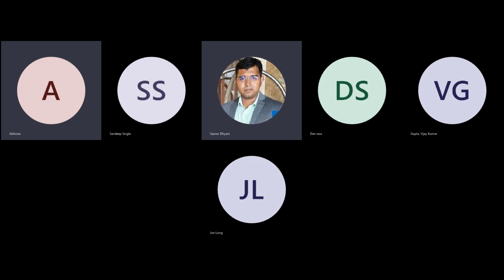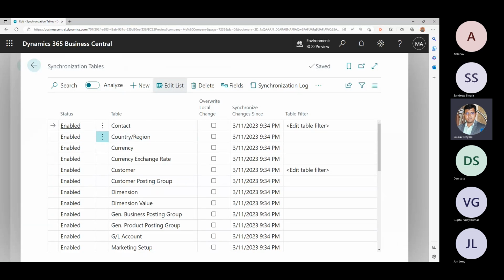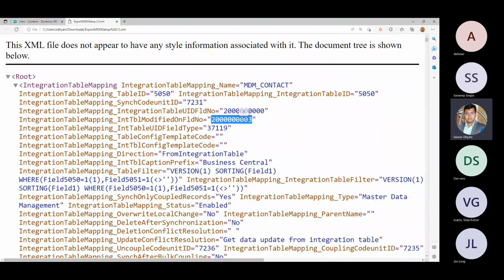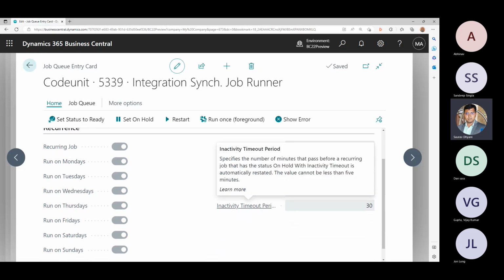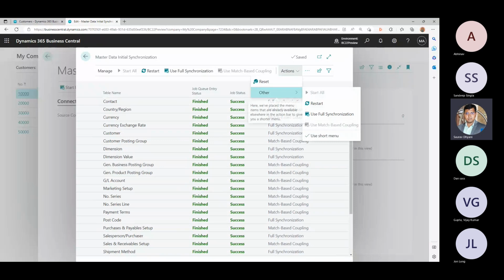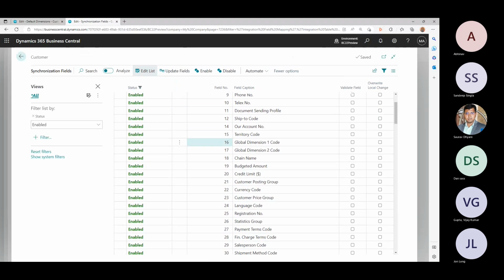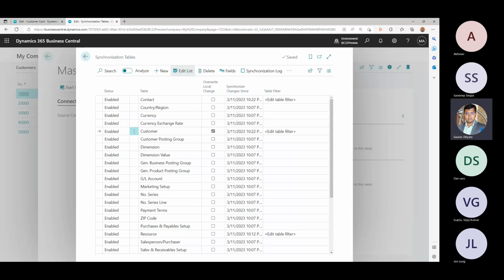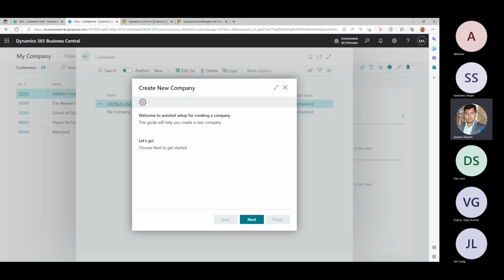Master Data Management - bcopendiscussion.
This week we tried Master Data Management new feature in msdyn365bc